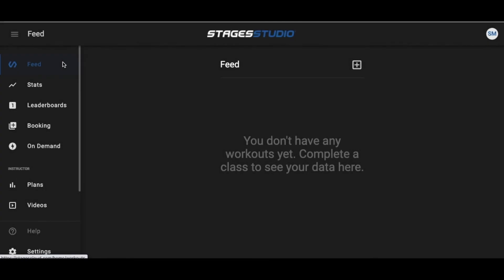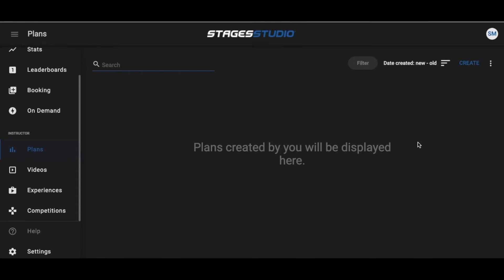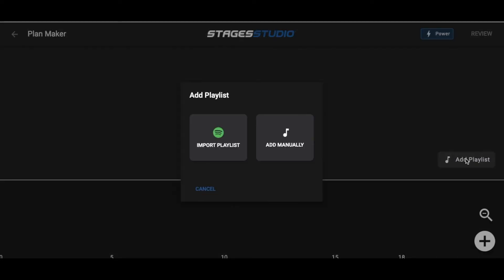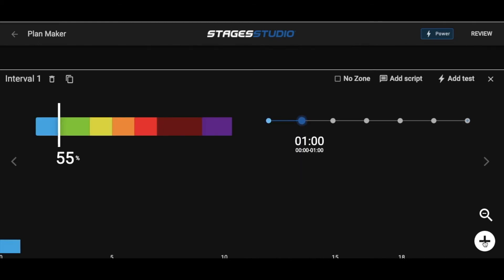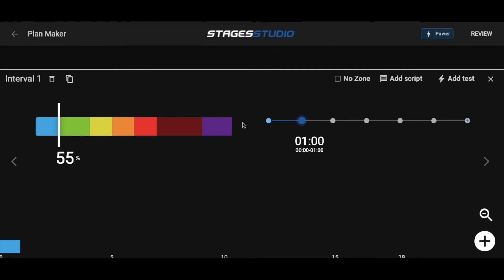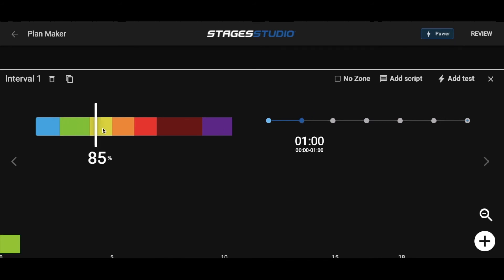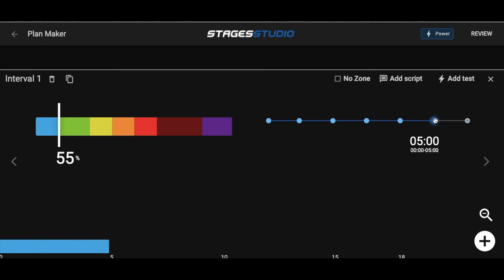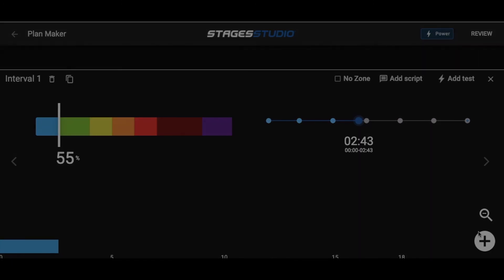Power Plan Overview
In this power plan overview, learn about the plans dashboard: the icons, intensity slider, timeline, everything needed to start building a class plan.

For technical support with Stages Studio, please visit support.stagesindoorcycling.com.